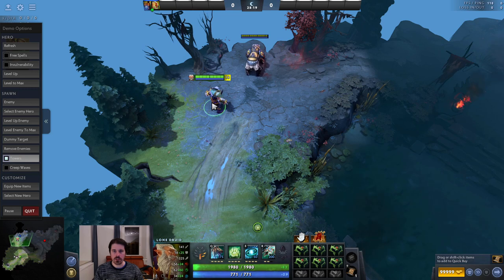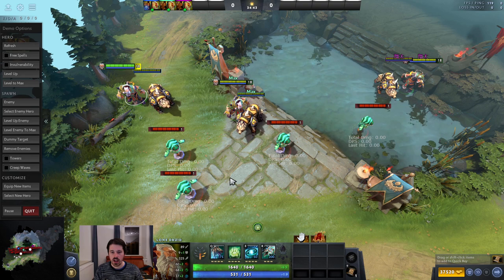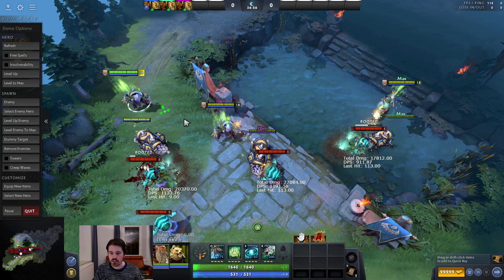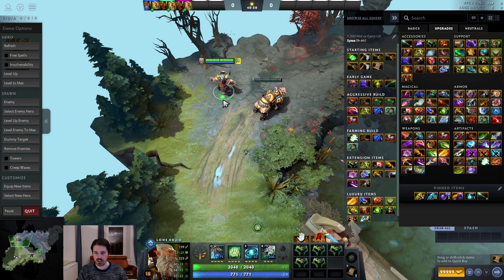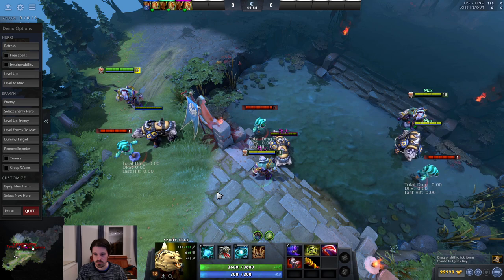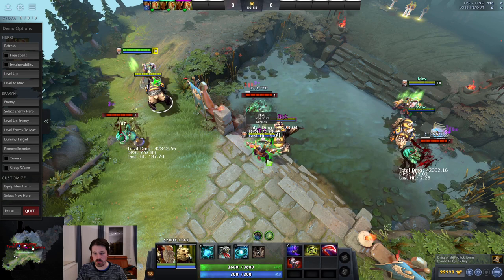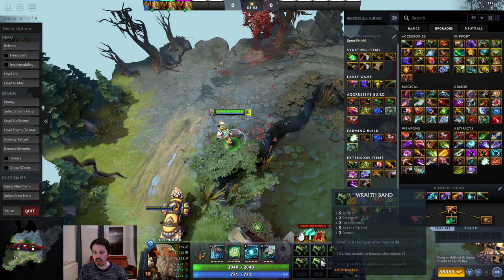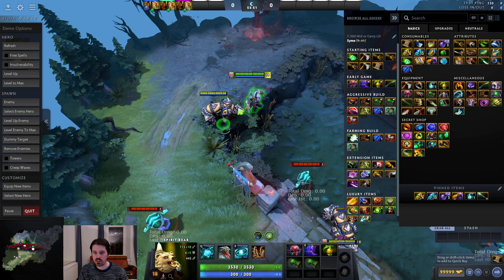7.31 Lone Druid Wraith Band Stacking: Just a Meme or Actually Good? Let's test it!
With Wraith Bands doubling their effectiveness at 25 minutes in 7.31, many Lone Druid players have begun buying multiple Wraith Bands on the hero. In this video I do some testing to figure out whether those Wraith Bands are actually worth buying.

I'm now streaming here on YouTube, so you can watch me play DotA and get your replays analysed on Wednesday at 7 PM CE(S)T. On Sunday at 3 PM CE(S)T I stream other games, such as AoE4.
In addition to these regular streams, I also sometimes stream at irregular times.